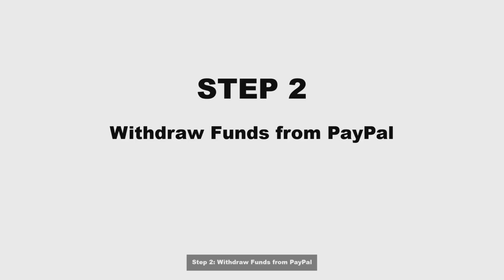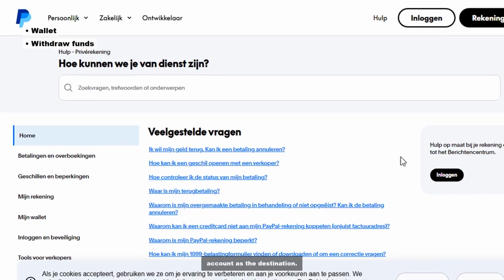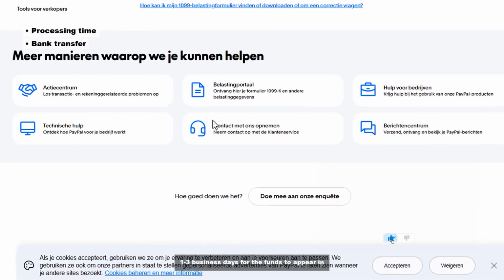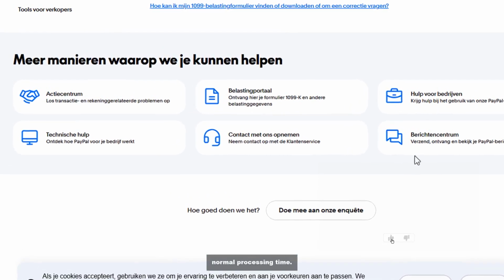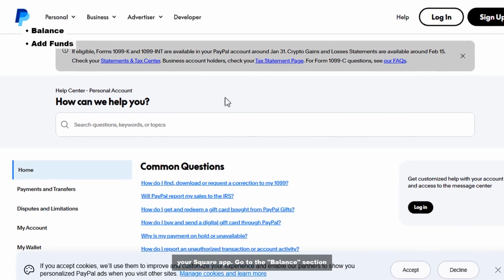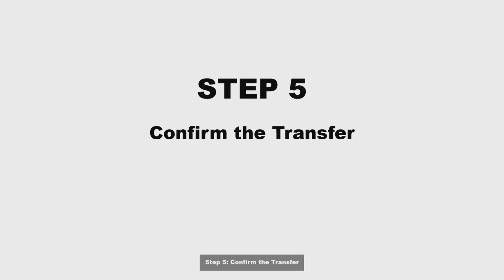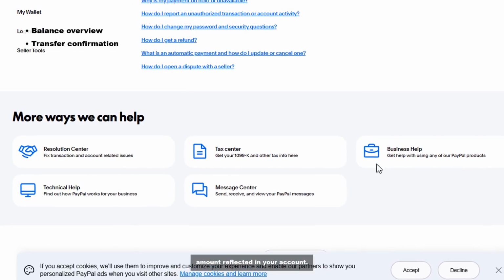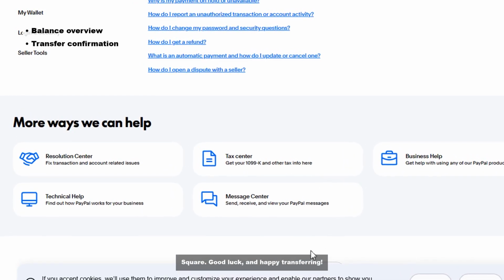How To Transfer Money From PayPal To Square 2026 (MONEY TRANSFER)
In this video, we will guide you on how to transfer money from PayPal to Square in 2026. Learn the step-by-step process and tips to make your money transfer seamless and efficient.